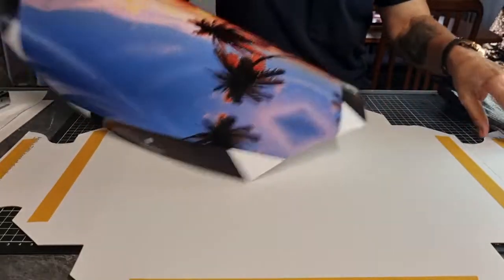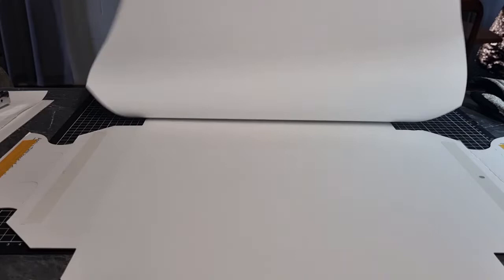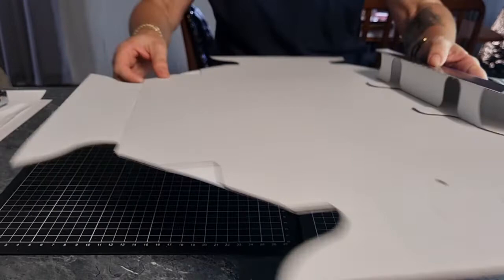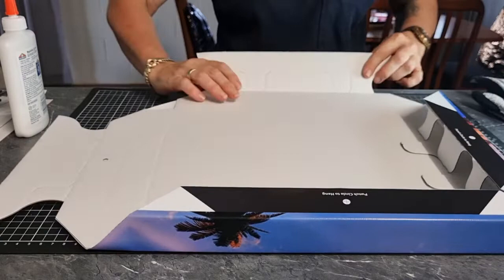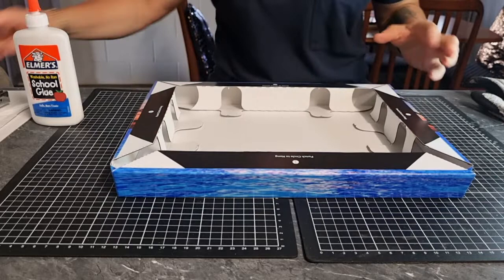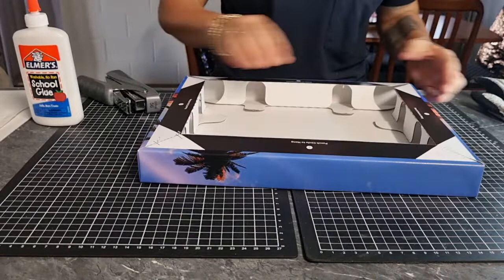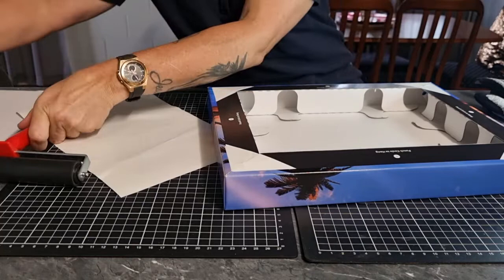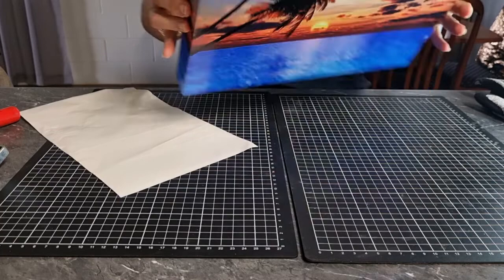Making a faux canvas